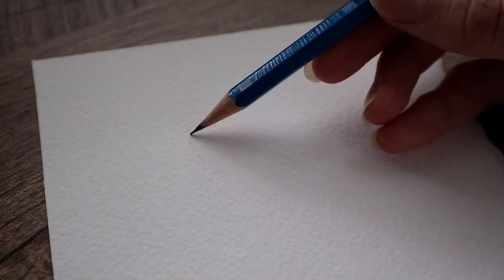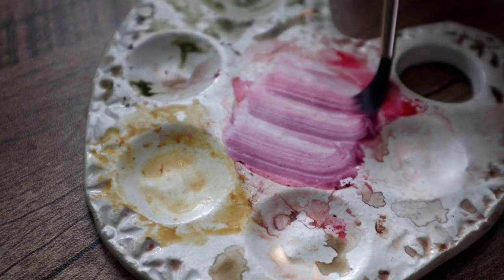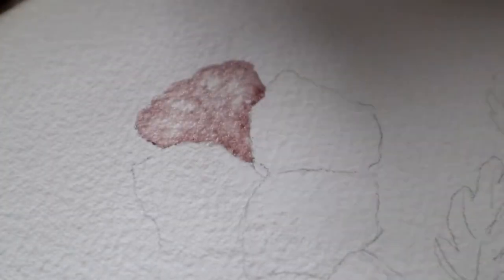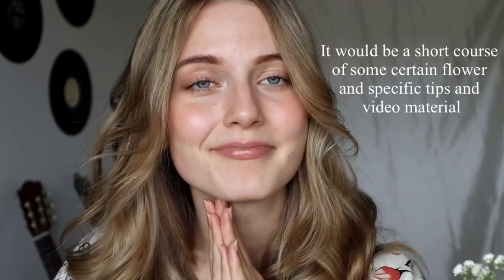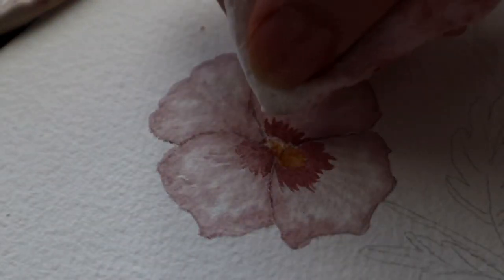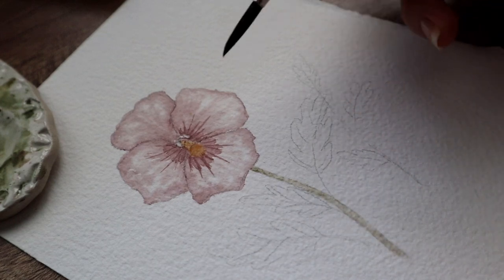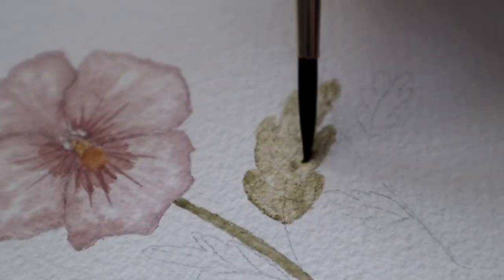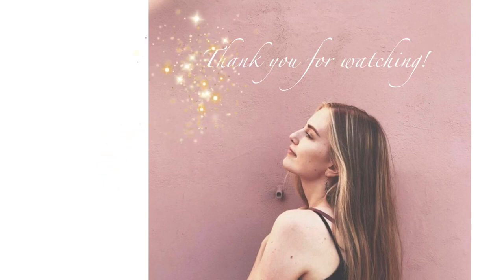#1 Easiest Way To Create a Difficult Looking Flower - Watercolor Pansy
Hey!

Watercolor Pansie tutorial is here now!
My dear friend suggested to paint this so here we are.
Hopefully you find my advices helpful! ☺️

ANNOUNCEMENT!!

Learn what mistakes TO AVOID when painting watercolor flowers. It's free.

Brush:
Daler Rowney
Script number 3

Watercolors: White Nights

Mix
Carmine
Azure
Umber

Mix
Umber
Green Earth

Yellow Ochre

Paper: Arches Watercolor paper 300g (rough)